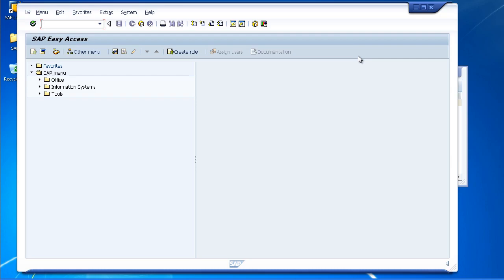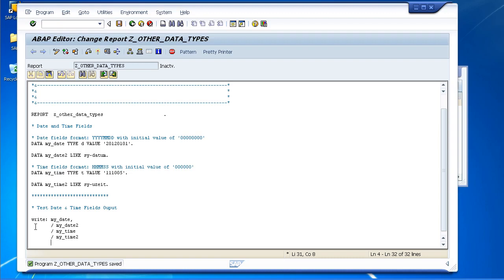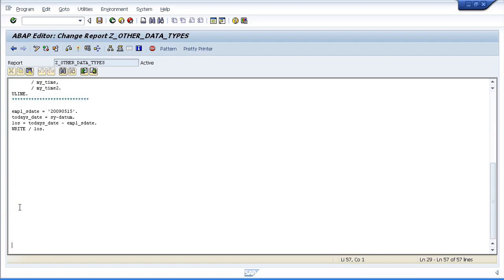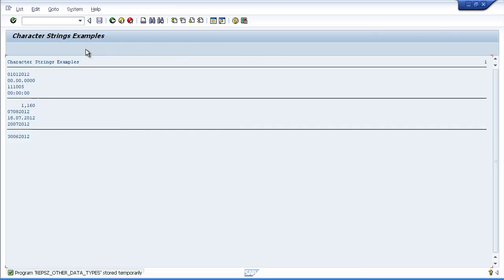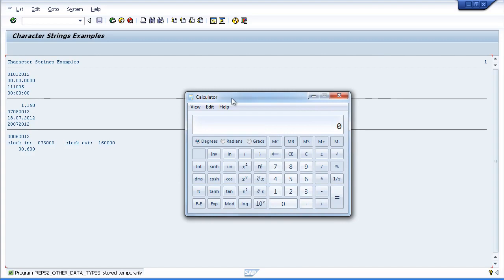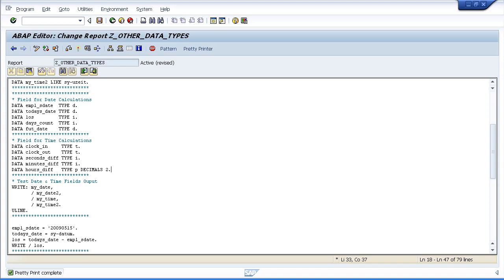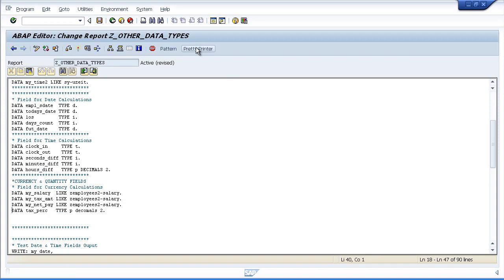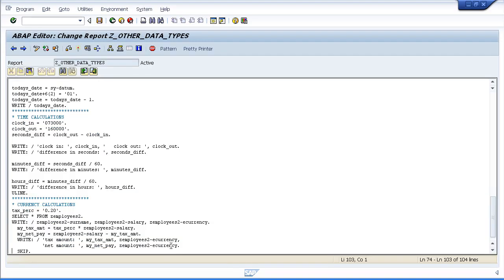SAP ABAP Date and Time Fields Date Fields Quantity and Currency in Calculations